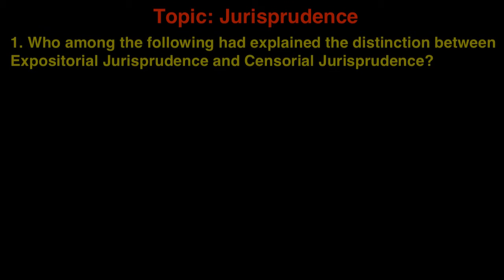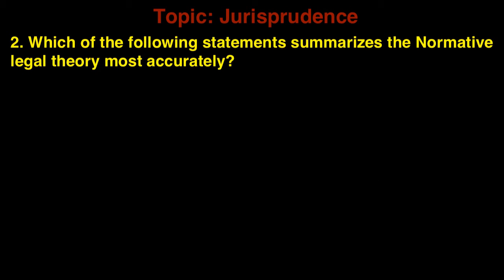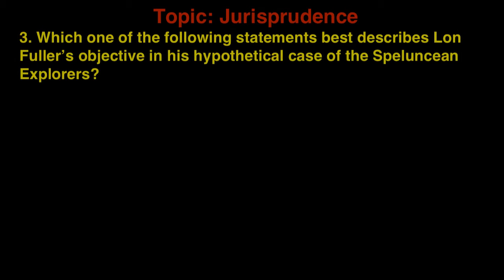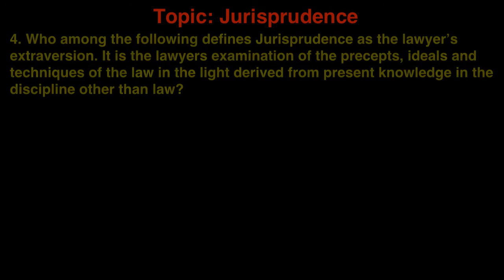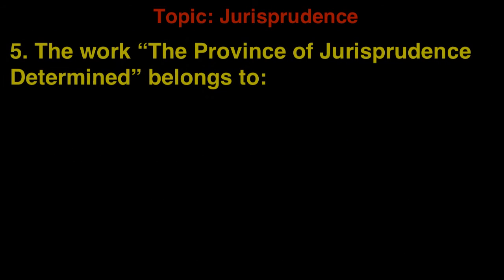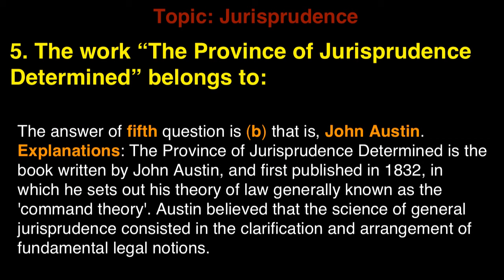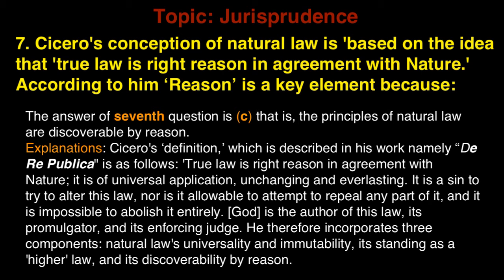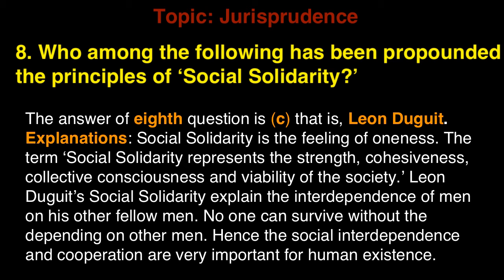MCQs for Judiciary Exam Topic - Jurisprudence Part - I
This video gives 10 MCQs along with answer and explanations. The multiple choice questions are based on the judiciary exams and UGC NET exam.